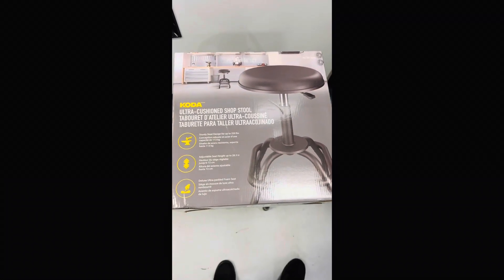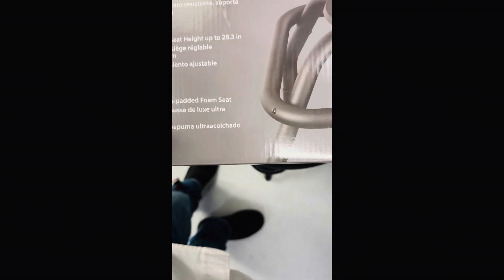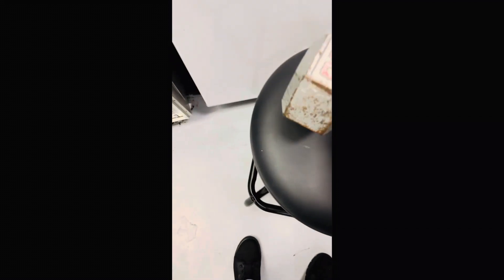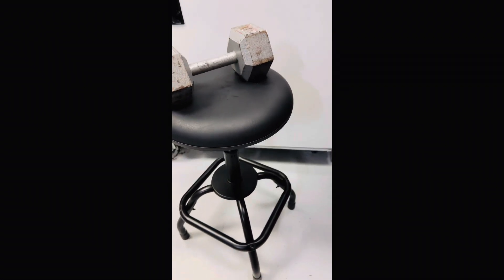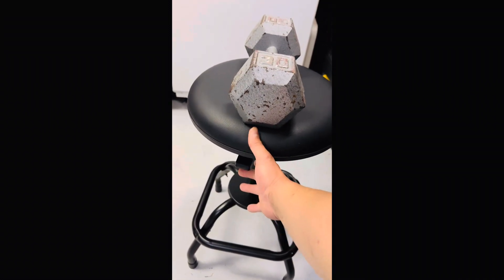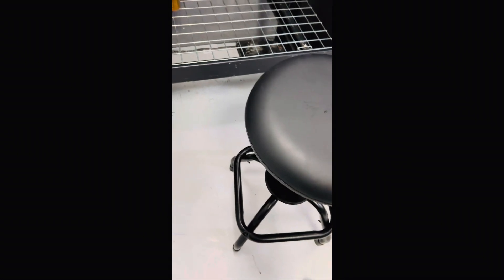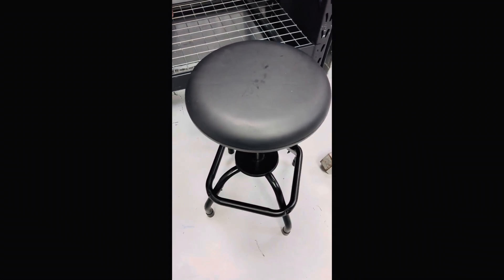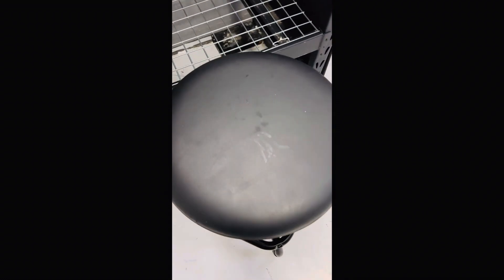Koda shop stool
Koda Ultra Cushioned Pneumatic Shop Stools, Adjustable Height, Synthetic Leather Foam Seat, 360° Rotation, Ideal for Garage and Workspace, 1 Pack Black